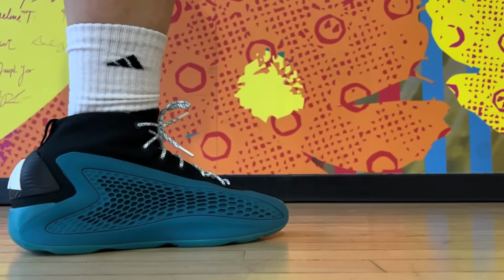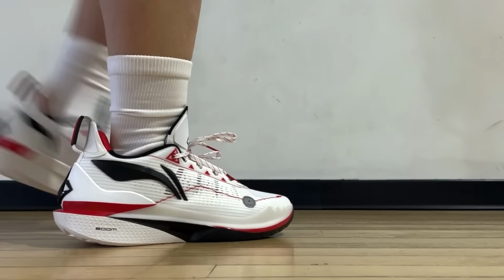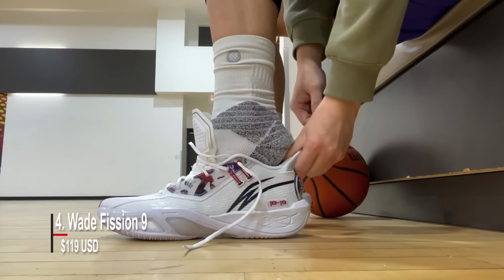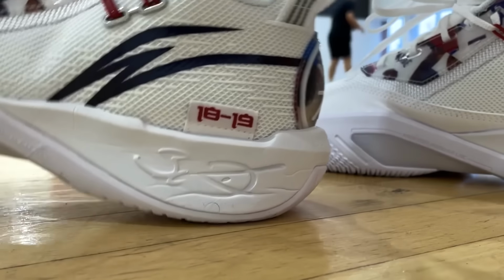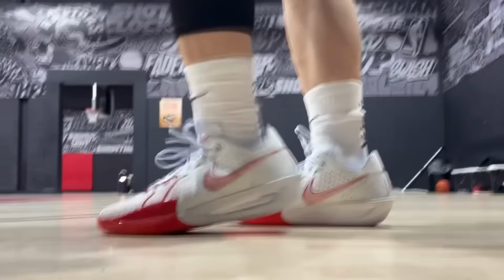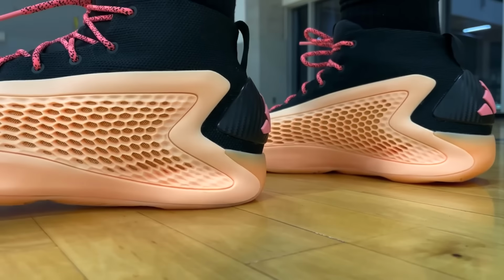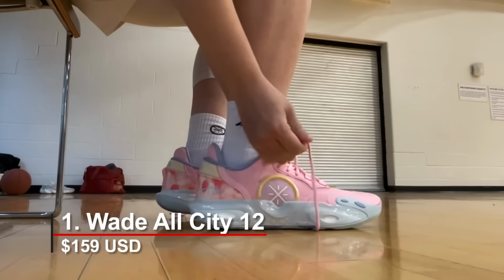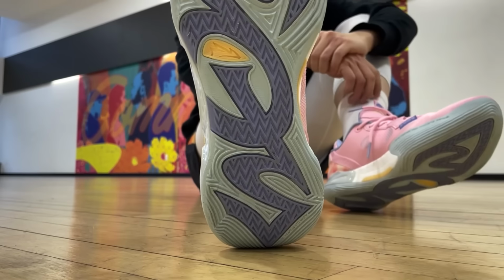Top 5 NEW Basketball Shoes So Far in 2024!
My Top 5 basketball shoes right now from the newest releases:
5. Li-Ning JB 2
4. Wade Fission 9
3. Nike GT Cut 3
2. Adidas AE 1
1. Wade All City 12

Which shoe are you liking the most as of now??